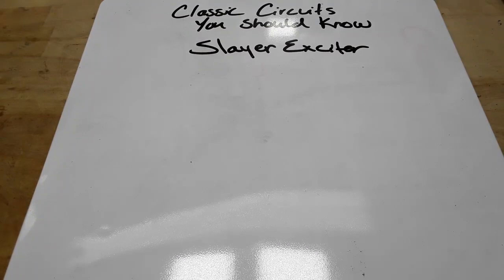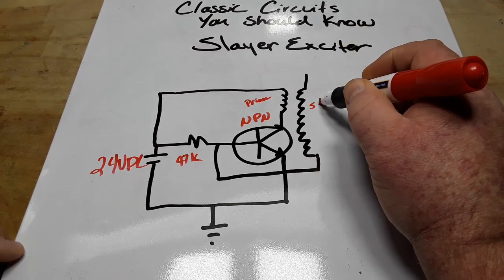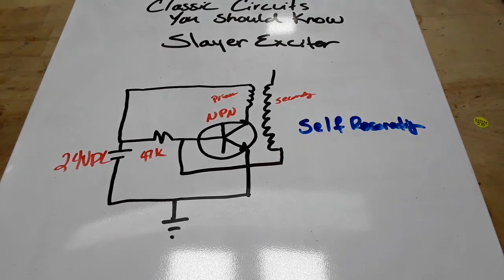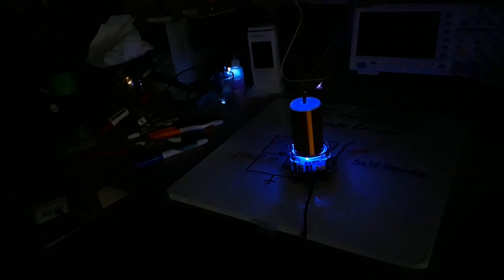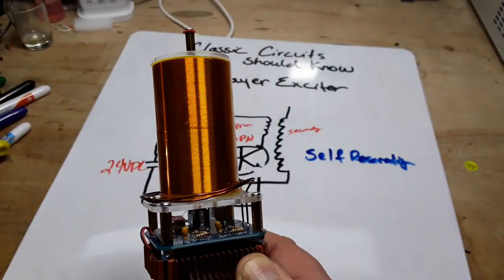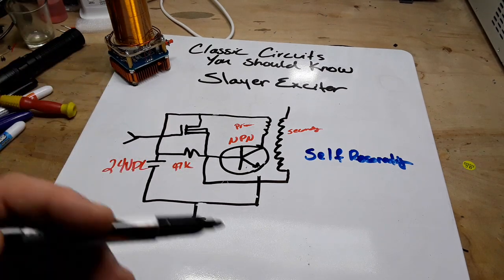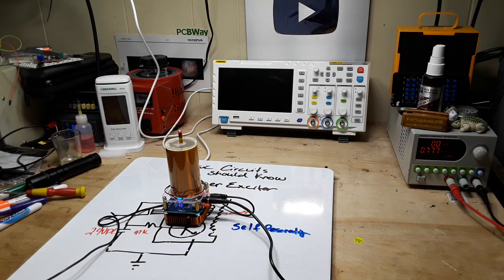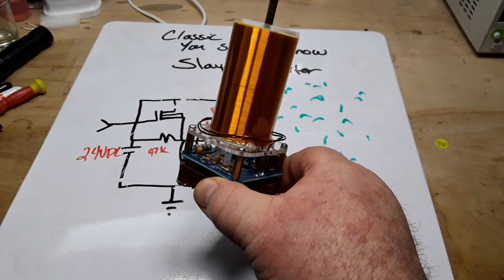Classic Circuits You Should Know - Slayer Exciter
This is the self-resonating circuit that produces high voltage, high frequency pulses for a tesla Coil.